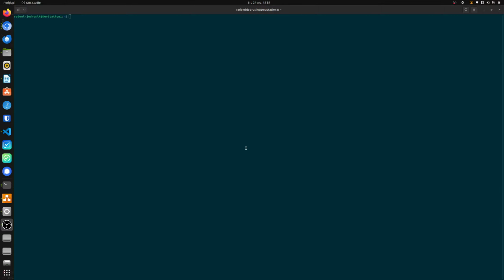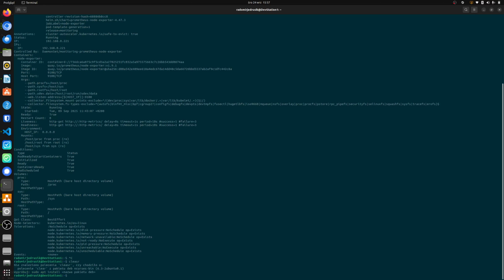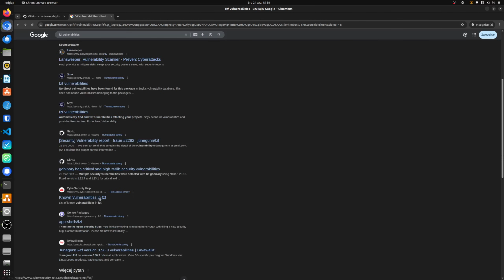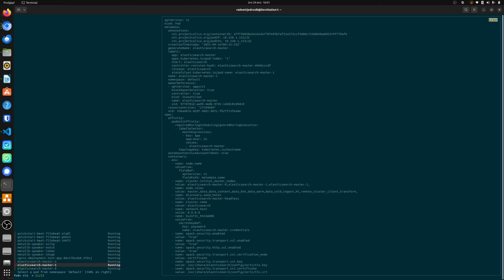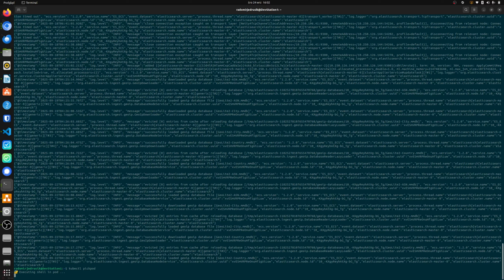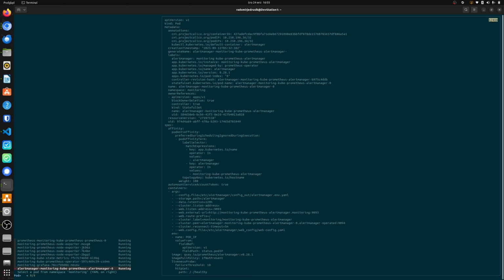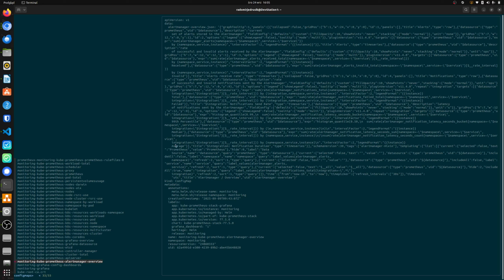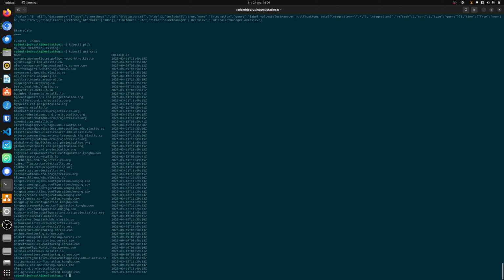Kubectl pickpod plugin presentation.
Hi everyone, this video shows the usage of my kubectl addon that allows you to preview Kubernetes resources and a couple more. There is a plan to extend its capabilities in the future for now, you can download the plugin from my GitHub repository